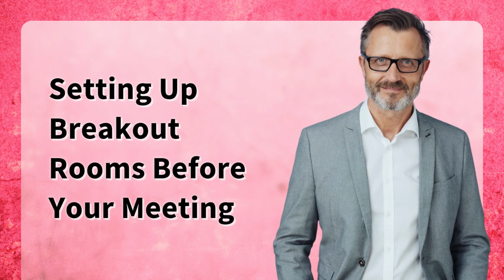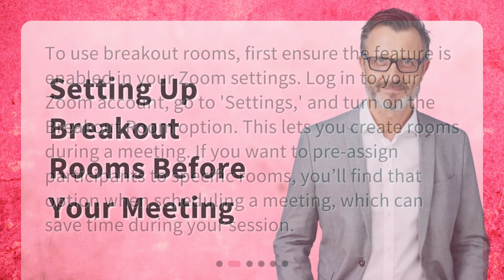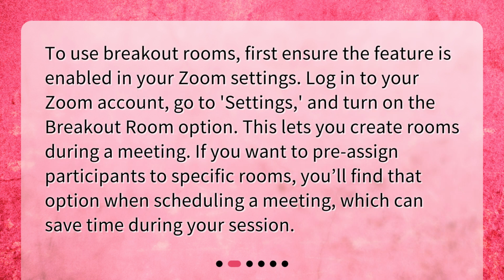Master Zoom Breakout Rooms for Effective Group Collaboration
Zoom Breakout Mastery 👉 Unlock the full potential of Zoom with this step-by-step guide to setting up and managing breakout rooms. Learn best practices, tips, and tricks for seamless group collaboration, perfect for educators, team leaders, and workshop hosts looking to boost meeting productivity!

00:00 🔹 Introduction to Breakout Rooms in Zoom
00:34 🔹 Setting Up Breakout Rooms Before Your Meeting
01:03 🔹 Creating and Assigning Breakout Rooms During a Meeting
01:33 🔹 Managing Breakout Rooms While They’re Active
02:04 🔹 Closing Breakout Rooms and Returning to the Main Session
02:28 🔹 Best Practices for Effective Breakout Sessions

📌 Remote Work & Collaboration Tools 🔸 Video Conferencing Platforms 🔸 How to Use Breakout Rooms Effectively in Zoom for Group Collaboration